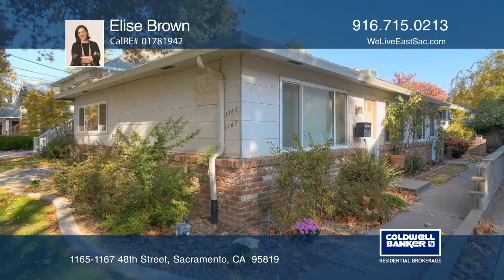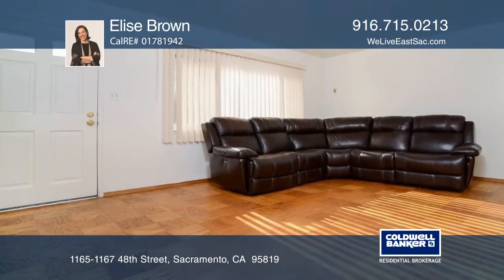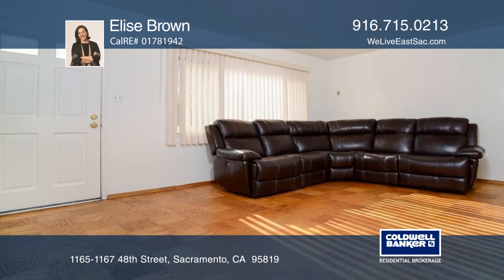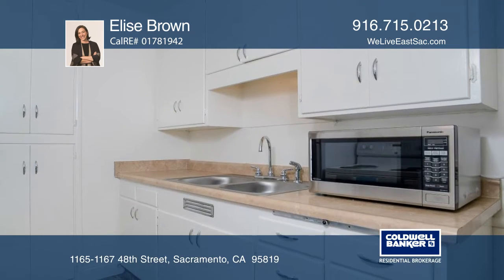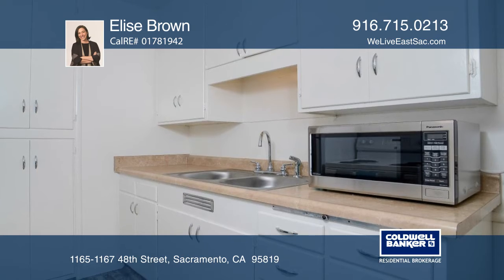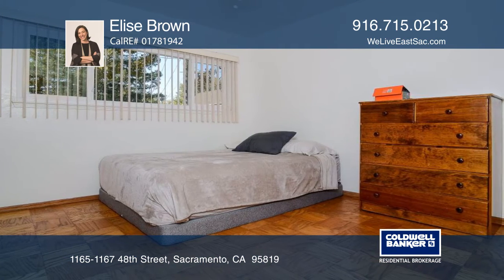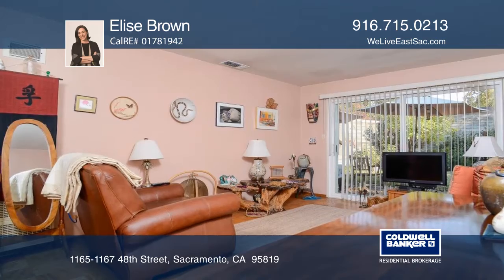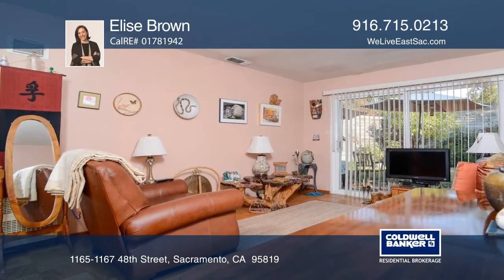1165-1167 48th Street Sacramento, CA | ColdwellBankerHomes.com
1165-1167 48th Street, Sacramento, CA

This is a great property in East Sacramento. This wonderful duplex on a tree-lined street features 2 one bedroom/one bath units, approximately 640 square feet each, with indoor laundry rooms and off street parking for both units. The small backyard and patio gives one unit that extra touch. Energy u